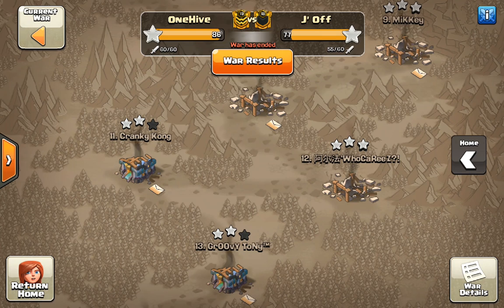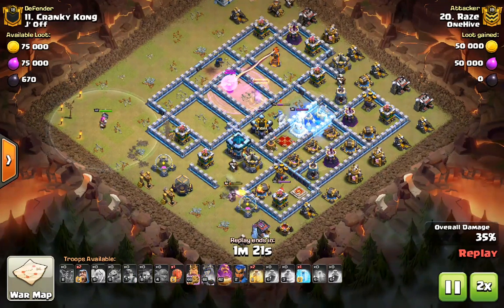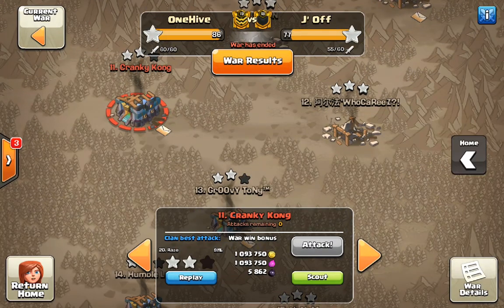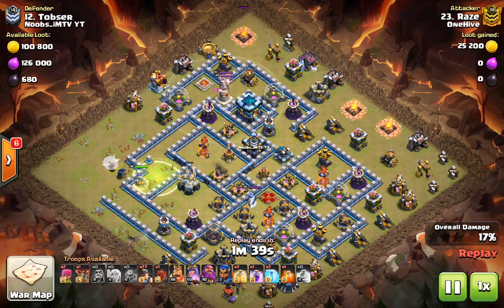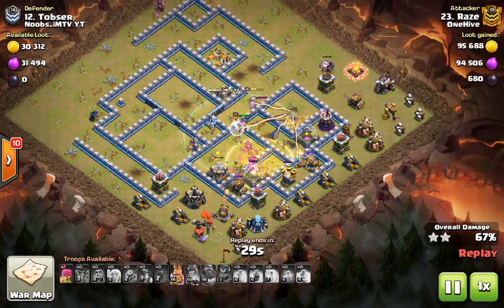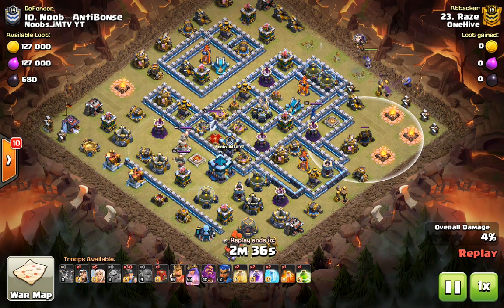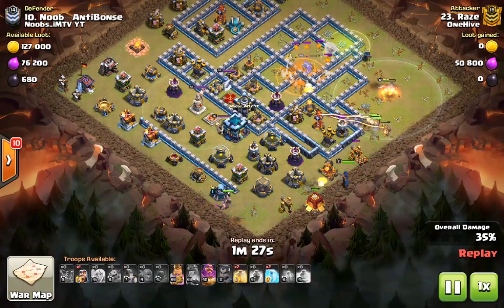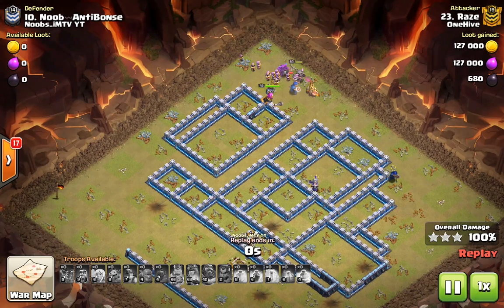Use THIS Siege Barracks TH13 Attack Strategy Before It Gets NERFED!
Use This Siege Barracks Attack Now!

Are you a top tier fully maxed out th10, 11 or 12?

In this video, we explore new uses for the new Clash of Clans Update Troop, the Siege Barracks!  Using the Siege Barracks, we pair this troop with the Queen Charge Miner Attack Strategy for TH13 and we find amazing, unbelievable, nerf worthy results.  The Queen Charge Miner with Siege Barracks Attack for Town Hall 13 is the most powerful attack strategy right now! Go Out there are use it!